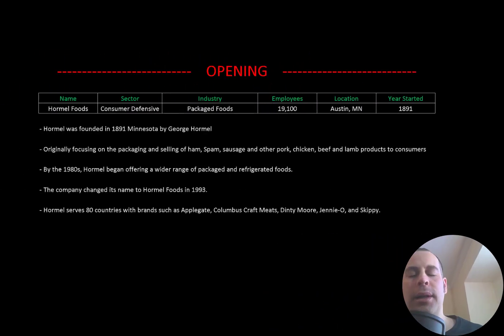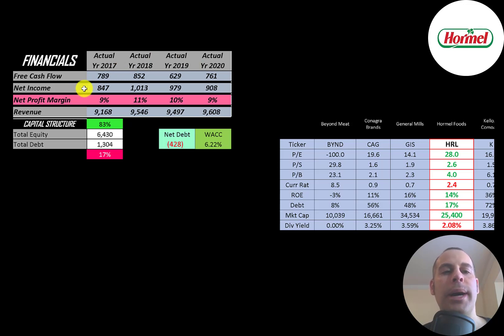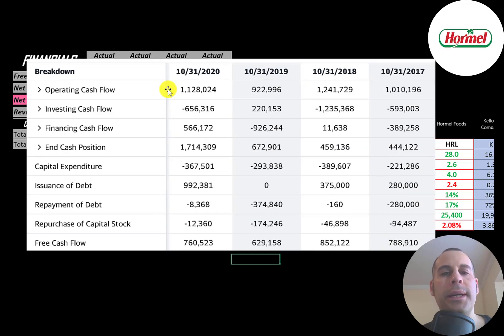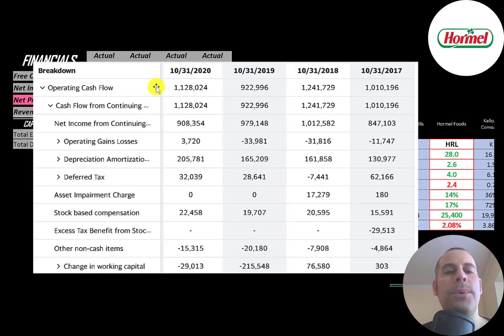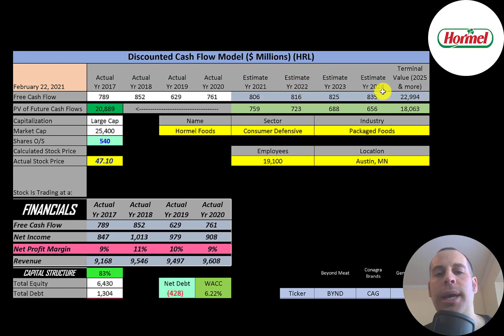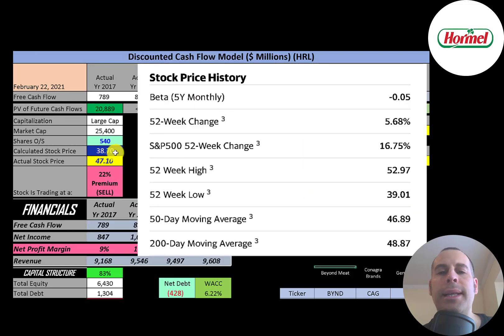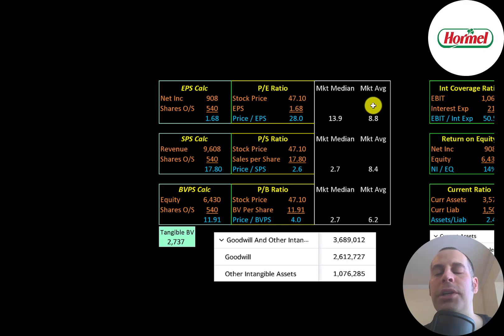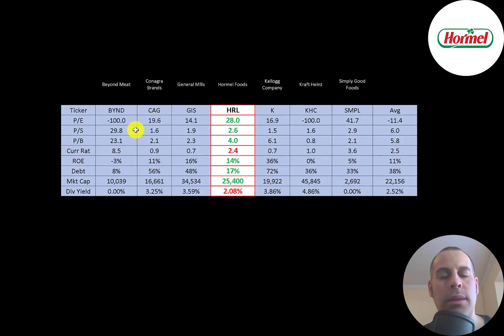Hormel Foods Financial Stock Review: Dividend King / Dividend Aristocrat: $HRL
Let me show you how to sift through Hormel Foods' income statement and statement of cash flows to understand their financials really well.  We can run my discounted cash flow model together to see if the stock is a buy or a sell.  We are also analyzing the financial ratios to see how they compare to their competitors.  We will look at the debt of the company and equity.  We will also calculate the WACC (weighted average cost of capital) so we can discount the future cash flows.  Let's also look to see if the company is paying a dividend. If they are paying a dividend let's look at the historical dividend payments and try to figure out if they can maintain them in the future. Hormel Foods' stock price may be hard to estimate but maybe can figure it out together. Hormel Foods is an Packaged Foods company that may be a great addition to your portfolio.

0:00 Opening
0:28 High Level Company Detail
1:17 Financial Review
6:09 Capital Structure
6:37 Valuation Results
7:14 More info
9:34 Financial Ratios
11:16 Competitor Analysis
11:51 Closing